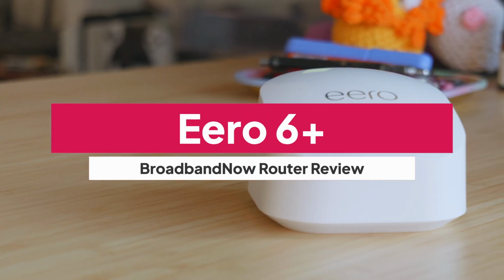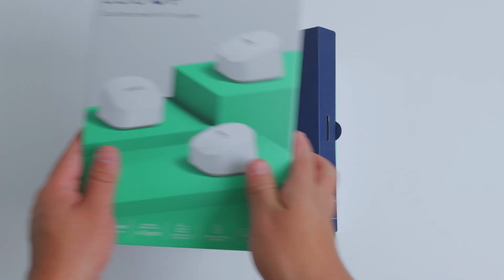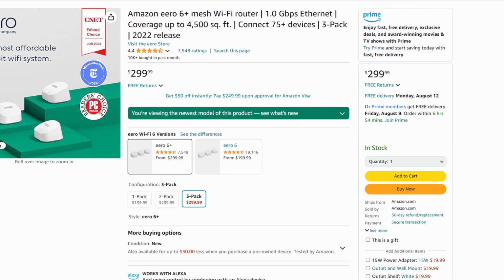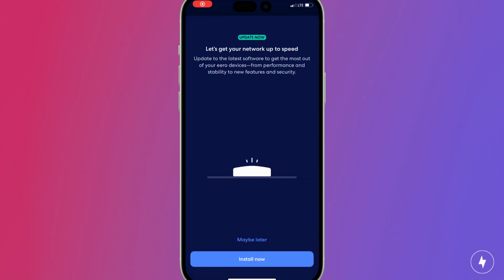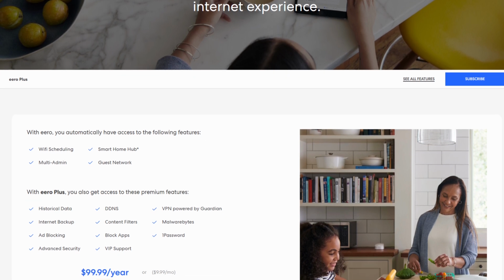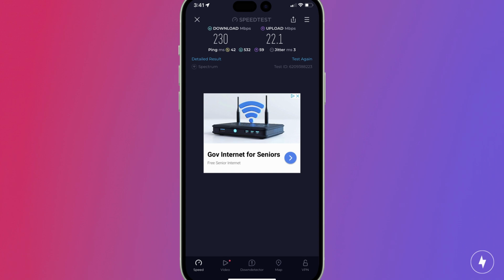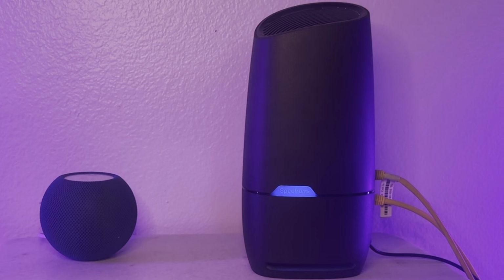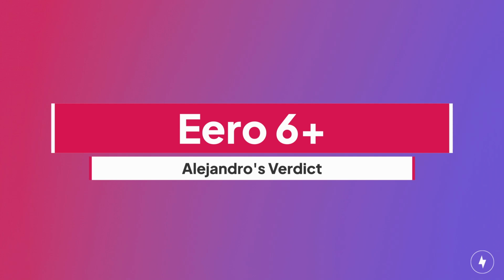eero 6+ Mesh Wi-Fi System Review | Is It Worth the Upgrade?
Is the eero 6+ Mesh Wi-Fi system worth the splurge? In today's video, we got hands-on with the eero 6+ to see if it stacks up to other competitors.

Timestamps:
0:00 Intro to the eero 6+
0:20 Intro to Broadband Expert Melanie Merritt and Tech Tester Alejandro Medellin
0:33 eero 6+ Overview
0:45 Specs and First Glance
1:28 Pricing and Value
1:39 Installation
2:15 Mobile App Navigation
3:01 Real-Time Speed Performance Test
4:19 Comparison to Competitors
4:50 Alejandro's Verdict
5:10 BroadbandNow Verdict
5:55 Outro

Melanie Merritt is a Broadband Expert at BroadbandNow.com, providing helpful guides and reviews for the everyday tech consumer.

Alejandro Medellin is a Tech Tester at BroadbandNow.com and offers valuable insight on various internet equipment through hands-on experience.

Related Guides and Reviews:
To find which eero mesh Wi-Fi systems are the best, check out

To find out which mesh Wi-Fi systems are the best, check out

Visit us at BroadbandNow to find all your local broadband options